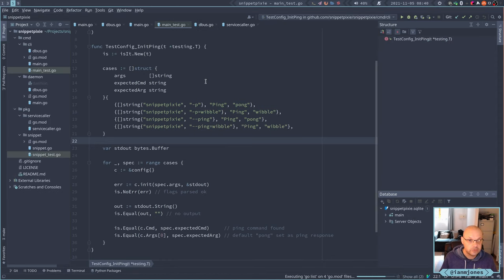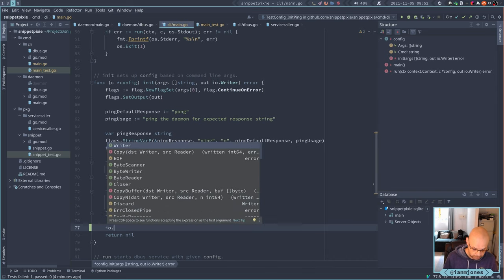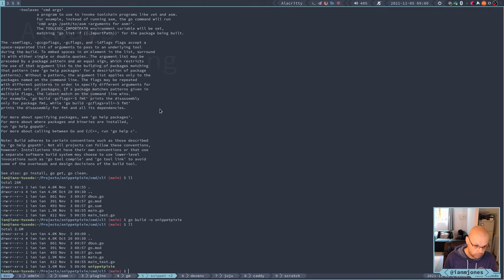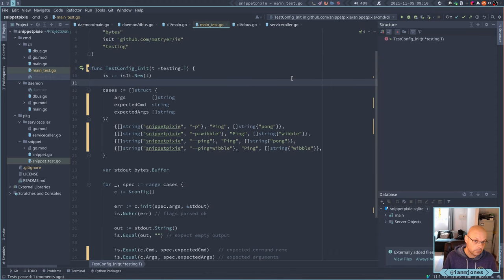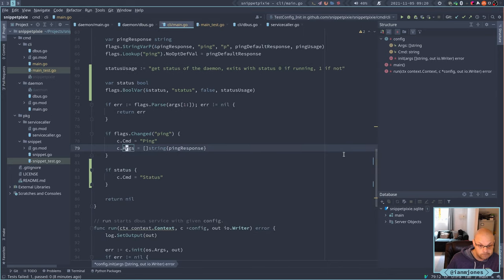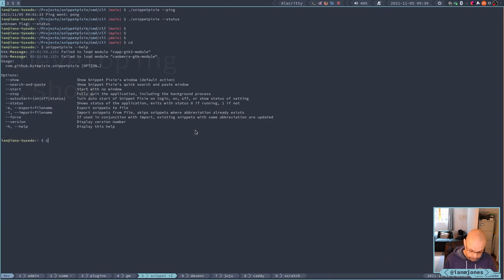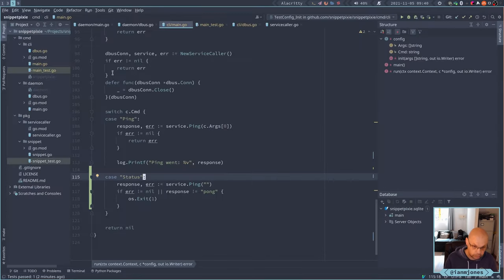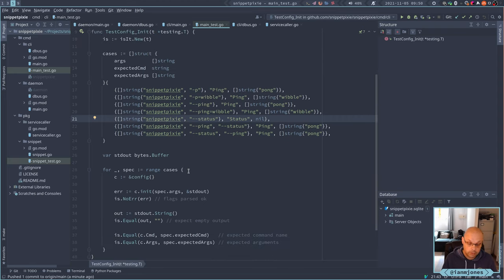Snippet Pixie: Next - Writing a D-Bus server and client in Go - Part 8 | Always Developing #81